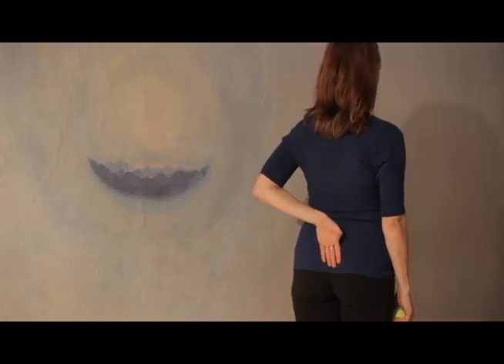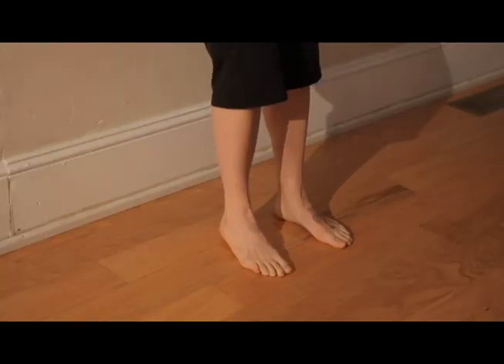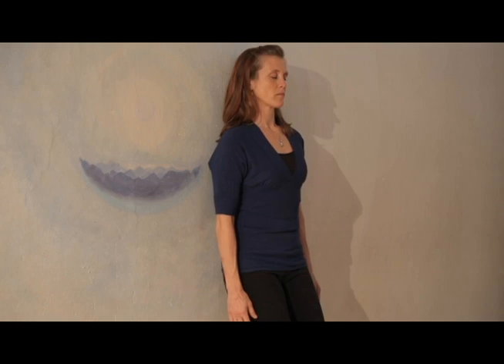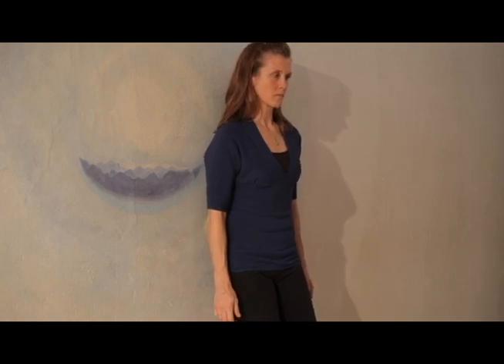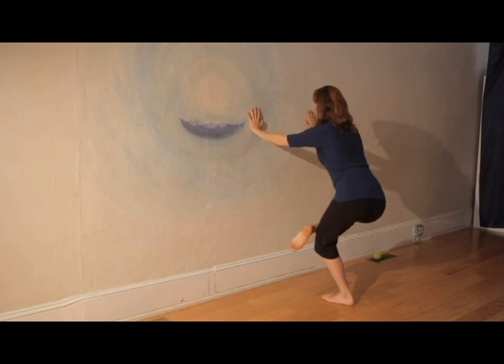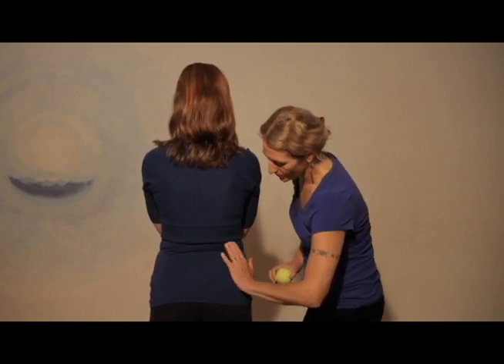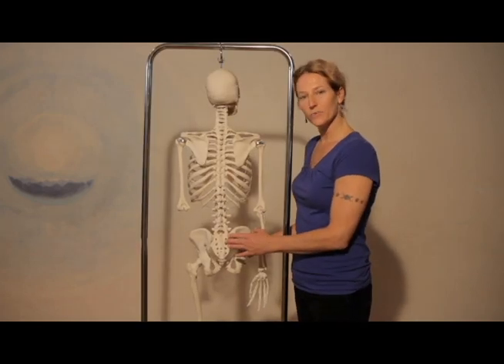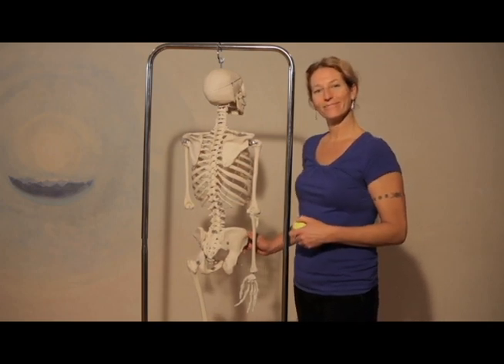Freedom From Restless Leg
Cat Matlock West Asheville Yoga Center Massage Therapist Self Heal Techniques